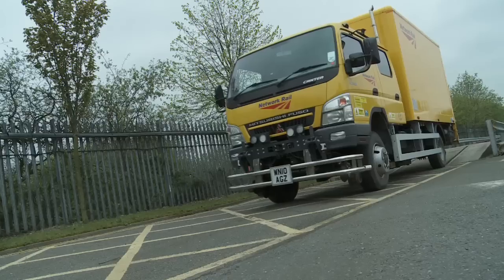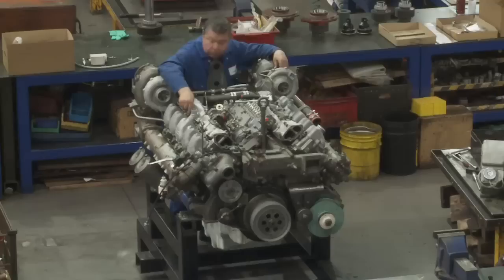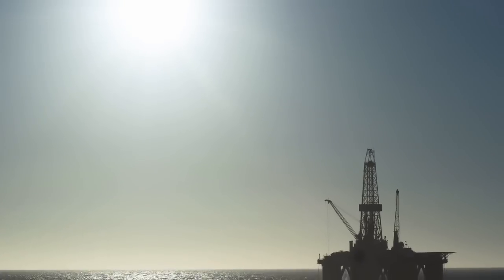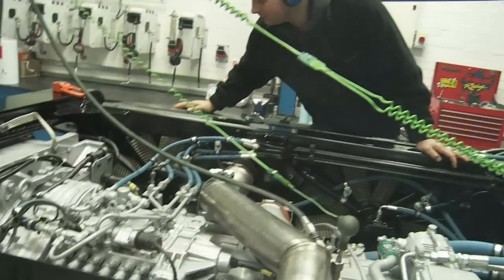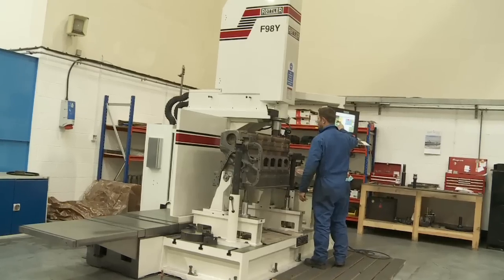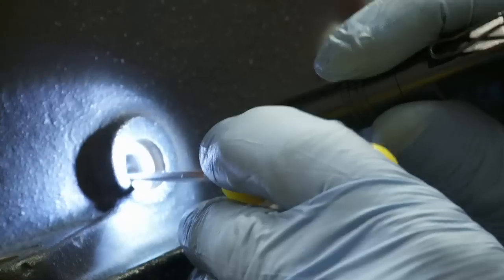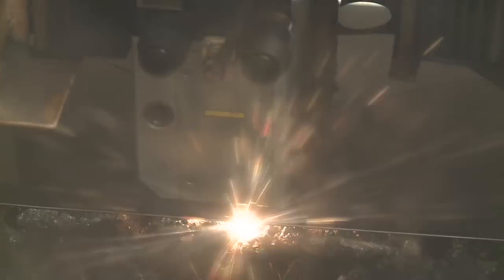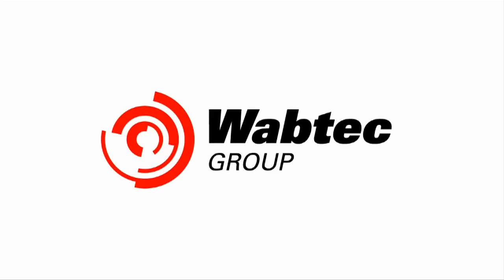LH - Wabtec Group - Introduction Film